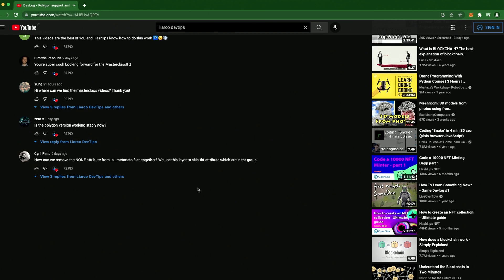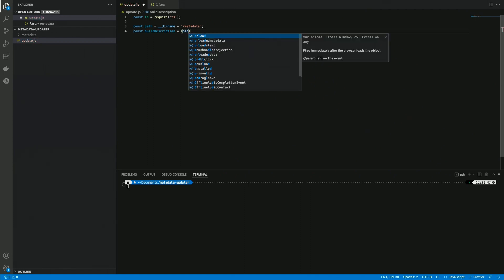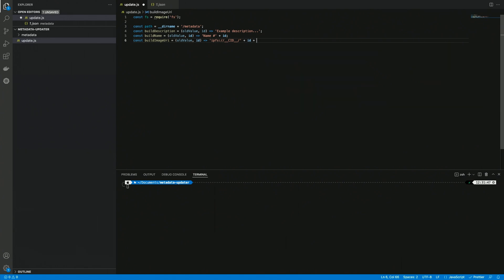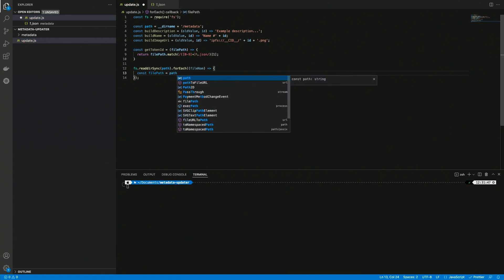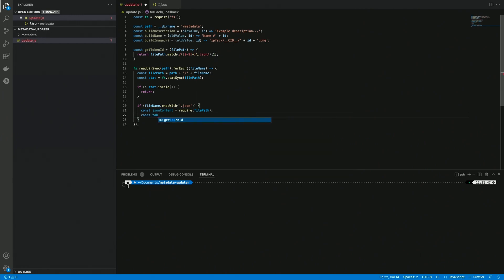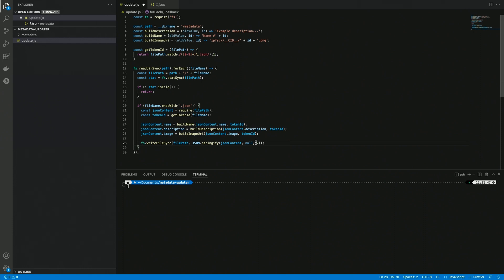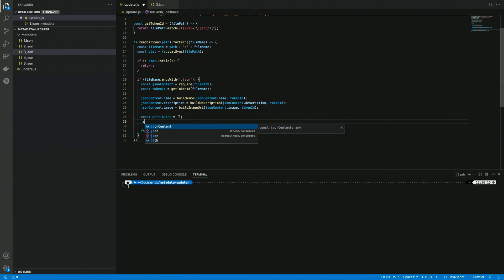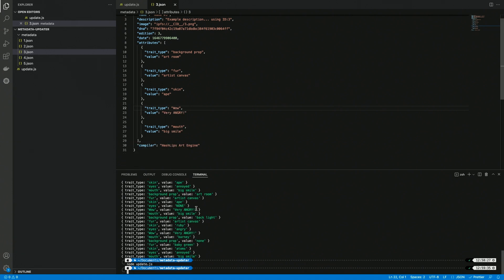DevLog - How to batch update the metadata of your NFTs with code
How can you update the metadata across the whole collection with a single command? Well, you can run a custom script! Check this out and you are gonna learn how to achieve this with just a few lines of code.